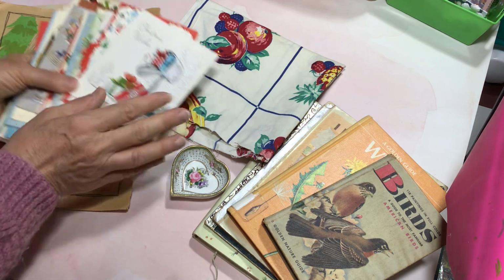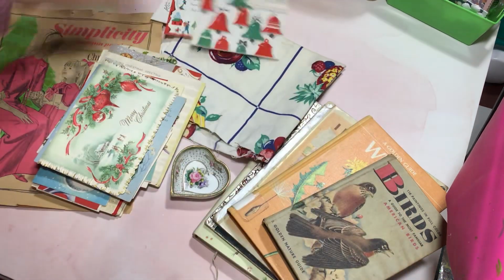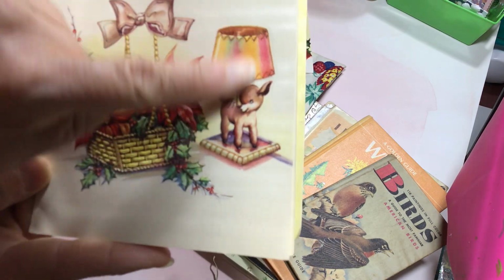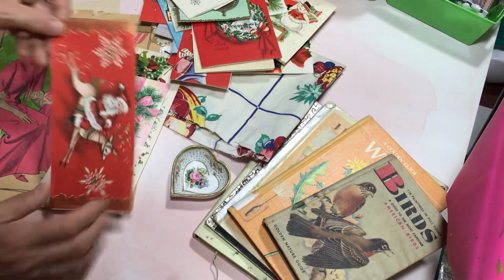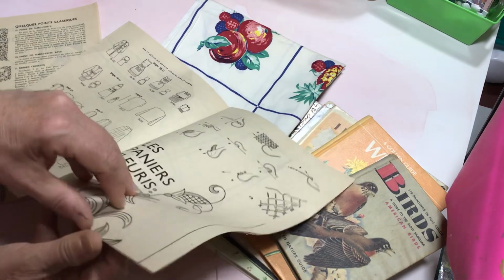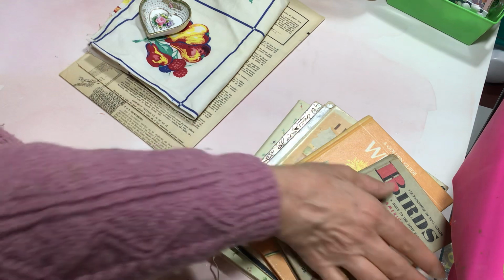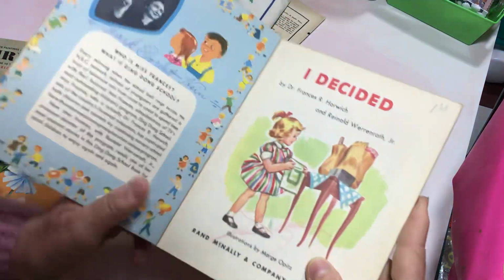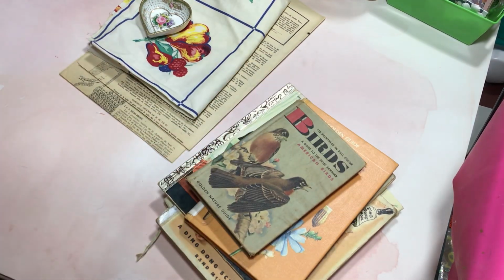Ephemera, Christmas Cards and Books from Flea Market Finds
I found these treasures at a flea market, to create vintage and retro art journals and other Papercrafts with! 1950’s Christmas cards are especially sweet!